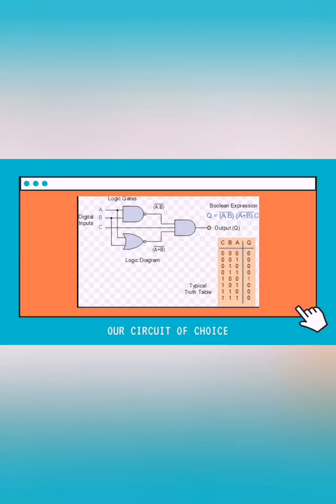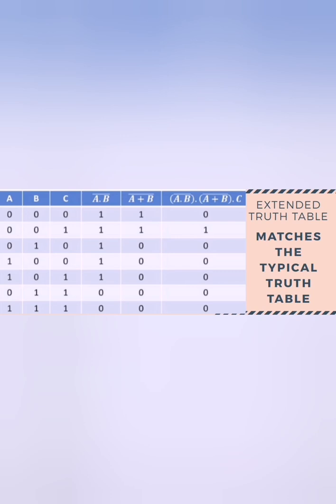ZCT206 LOGIC GATE CIRCUIT PROJECT 2020/2021 EDITION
We, Nur Fatin Nadzirah binti Mohd Nadzri (148620) and Nur Shahriaini binti Mohamad Shahrizan (148667) from students of School Of Physics, University of Science Malaysia, hereby presenting to you, our ZCT206 Logic Circuit Project, session 2020/2021.

Here, with equipped knowledge by our   lecturer, Dr Shahrom Mahmud, we are able to built a circuit with AND, NAND and NOR ICs.